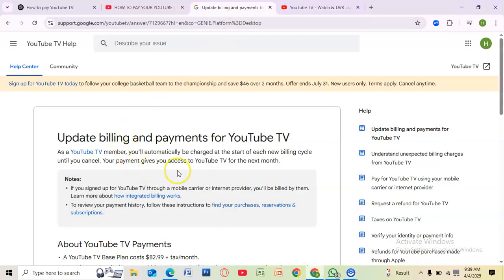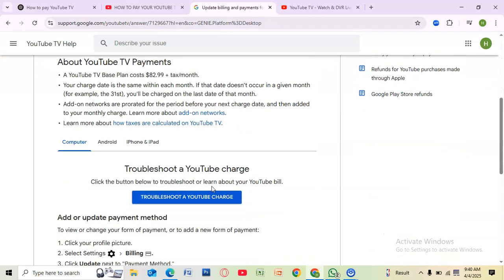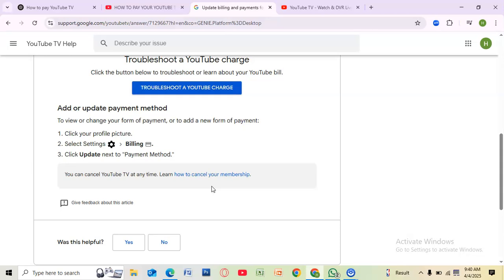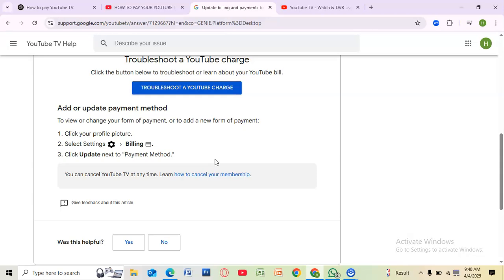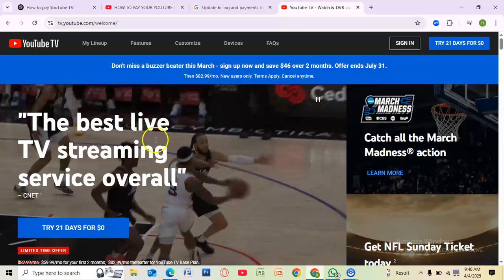HOW TO PAY YOUR YOUTUBE TV BILL UPDATED (UPDATED GUIDE) 2025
- Find out how to pay your YouTube TV bill with this updated step-by-step guide. Whether you're using a desktop or mobile device, we show you how to manage your subscription, update billing information, and avoid interruptions in your service. Stay on top of your payments with ease.